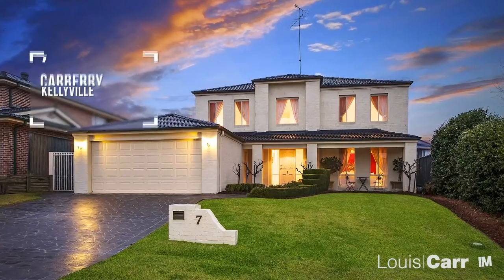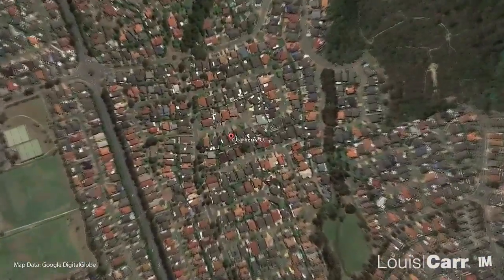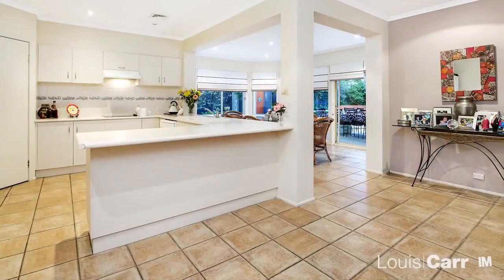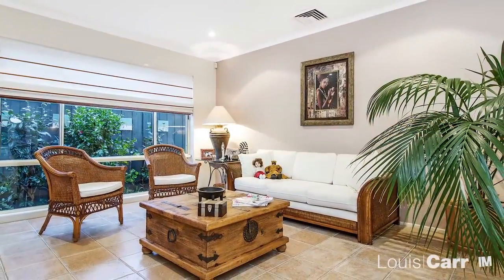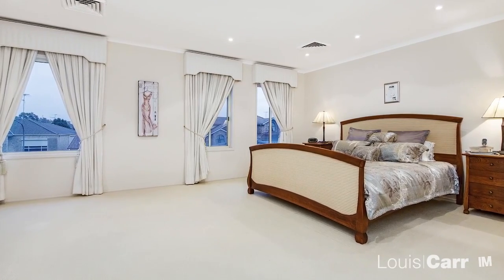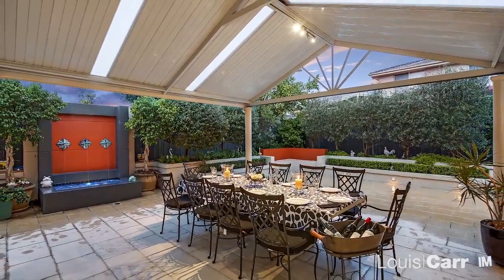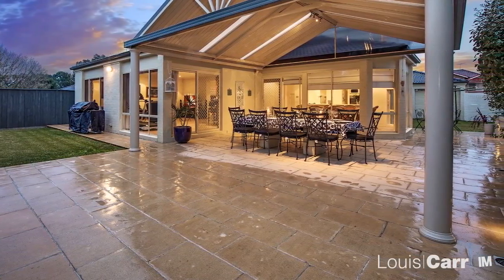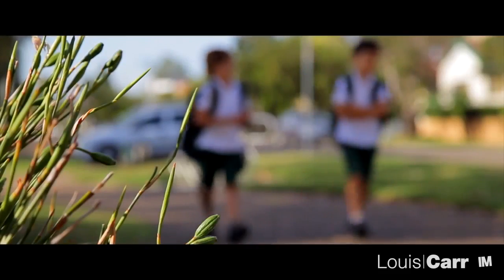7 Carberry Court - Louis Carr - Baulkham Hills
Kellyville-7 Carberry Court